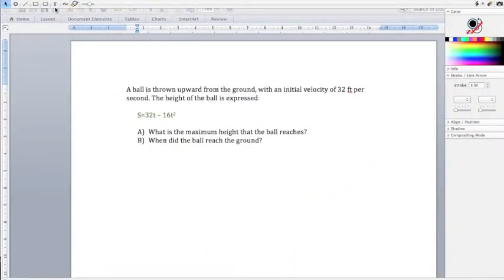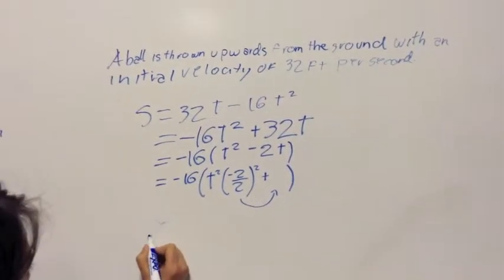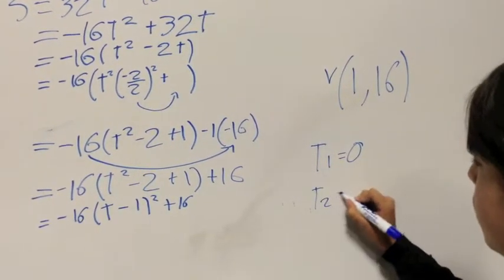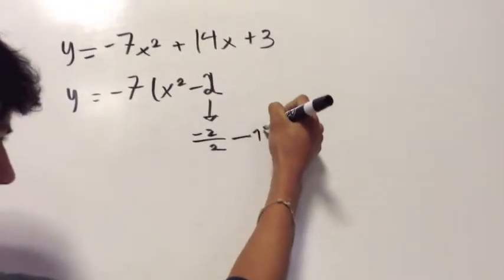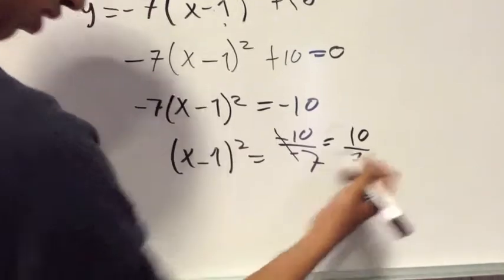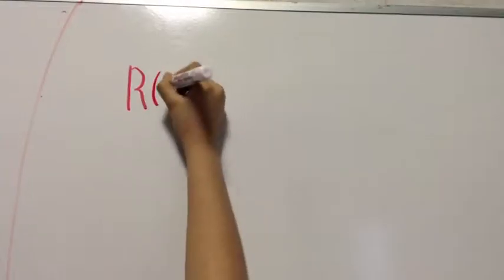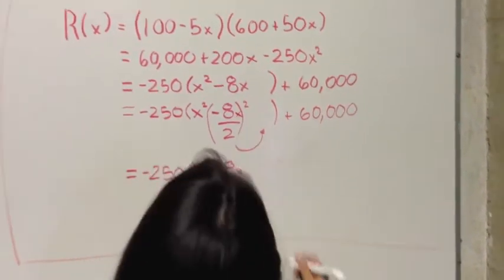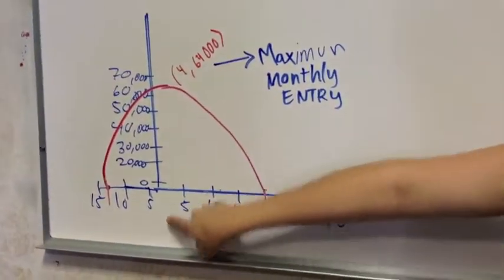FinalMath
Final Project of Math